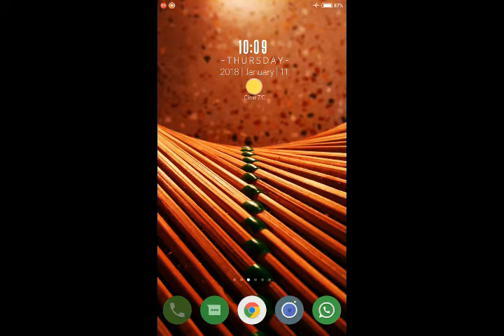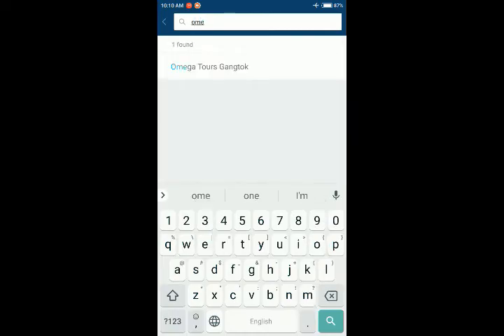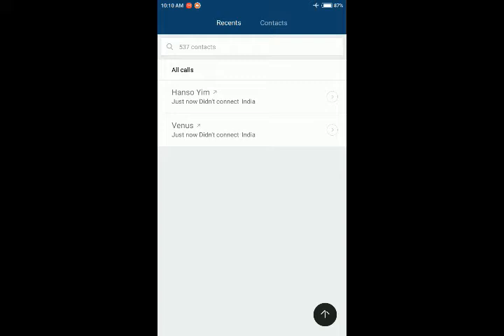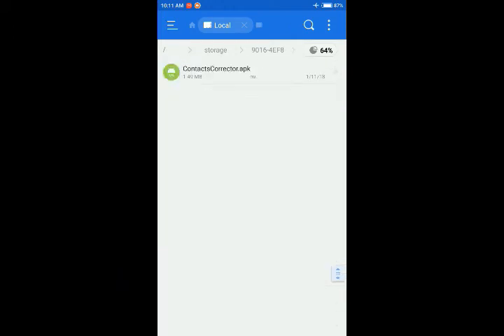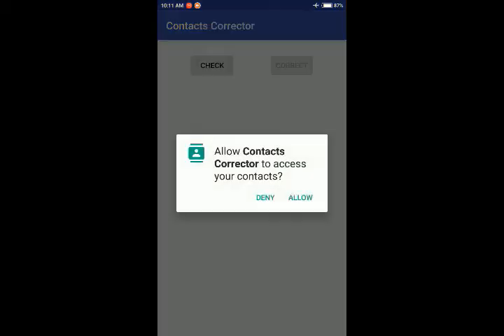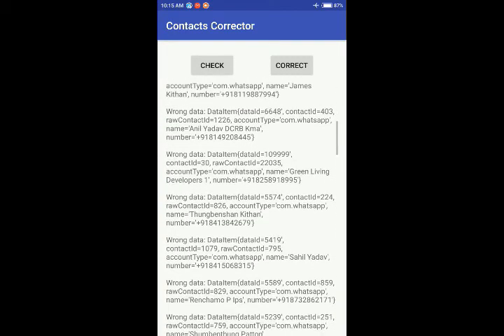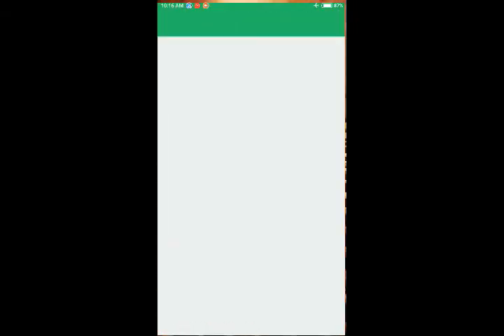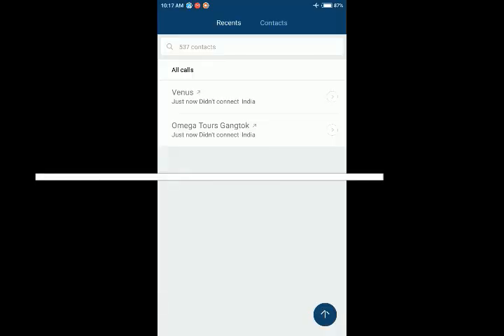How to fix contacts incorrectly merged with one another on Android phone?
How to fix contacts incorrectly merged with one another on Android phone? This issue was first encountered on Mi Redmi Phones but this issue may also be there on other OEM devices also.

For link to download the ContactsCorrector APK and more detailed steps, go